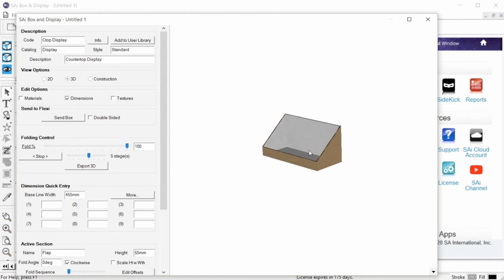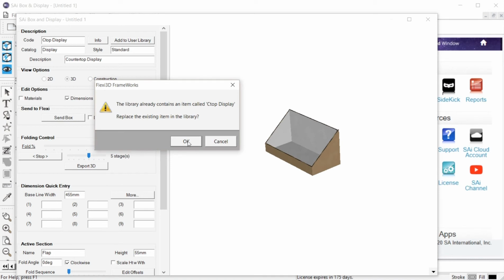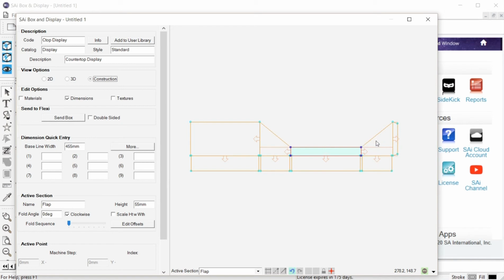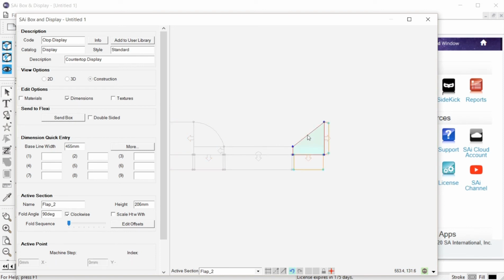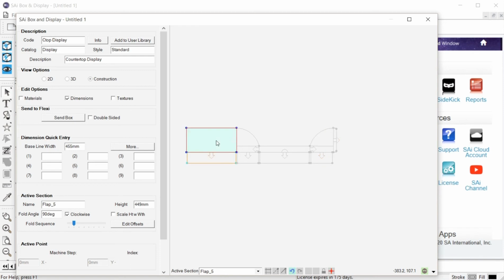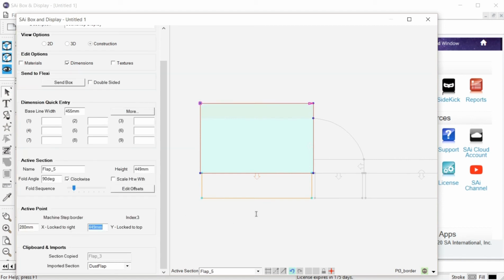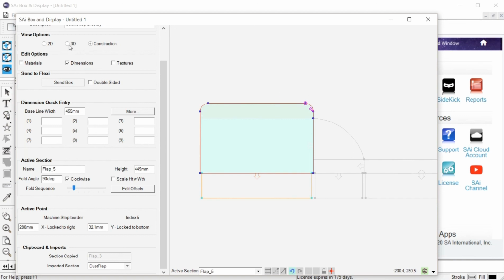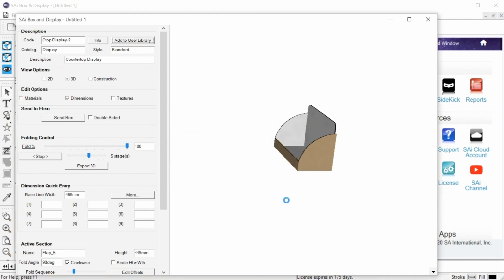Creating A Custom Countertop Display - 3